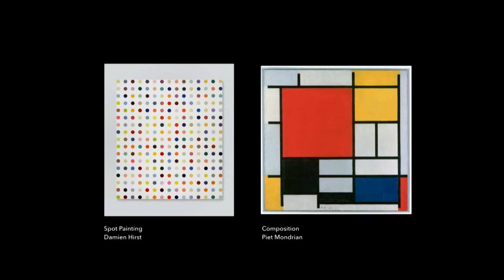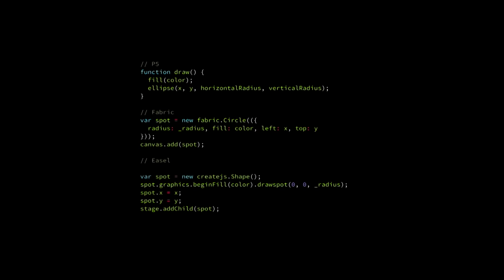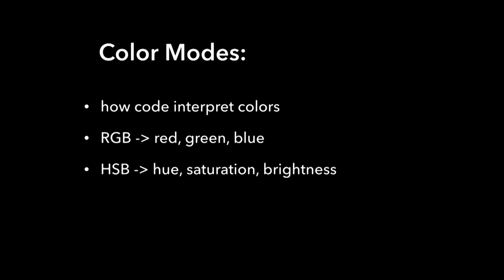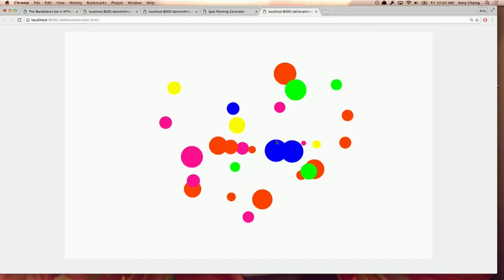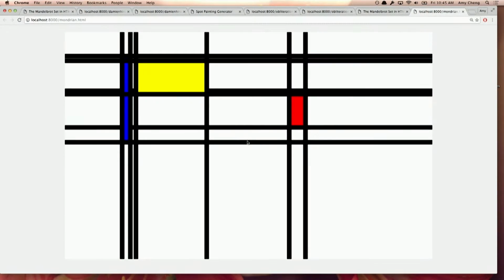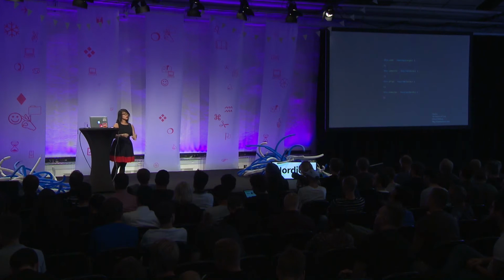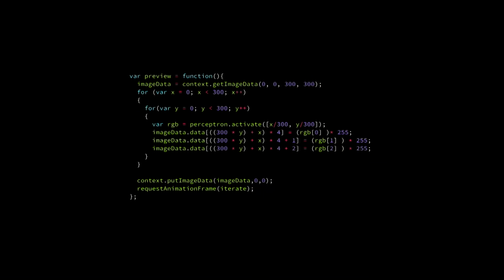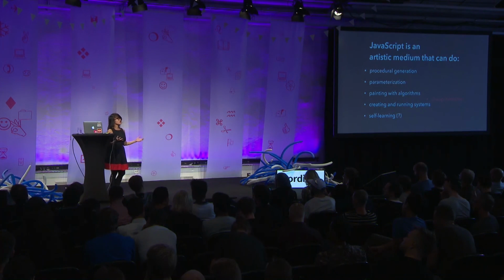Nordic.js 2016 • Amy Cheng - Recreate Masterpieces of Modern Art with Javascript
Amy Cheng gave this talk at Nordic.js 2016.